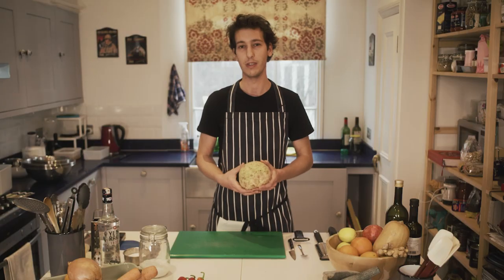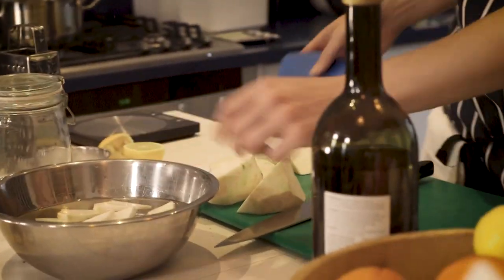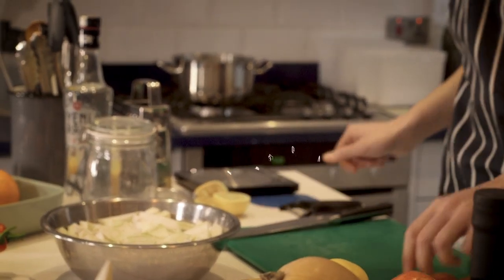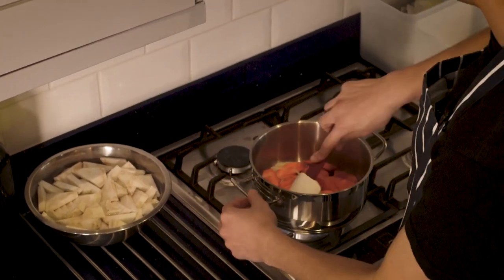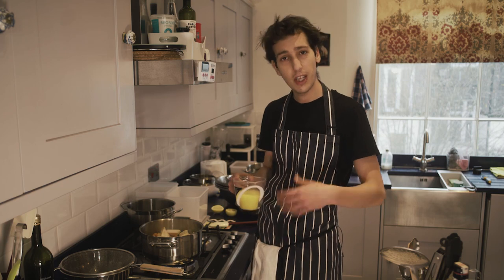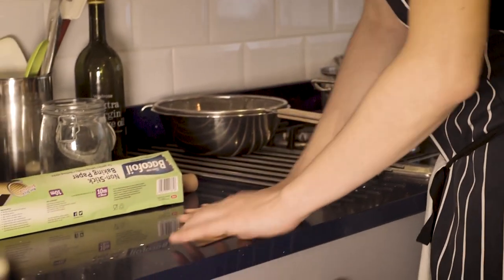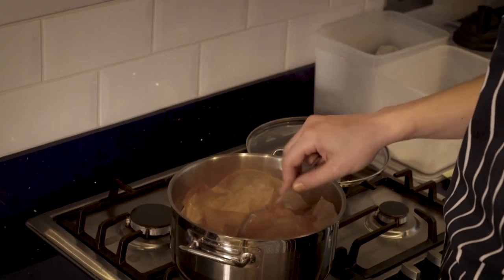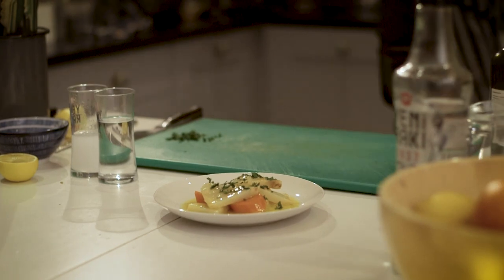Celeriac with Orange Juice - w/Guest Chef Ali Yalçın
Welcome to Mezze Project channel.

The knobbly look and hefty size would catch our attention each time we visit the pazar during winter. Yes, we are talking about celeriac !

In this video, Guest Chef Ali Yalçın present special mezze recipe for you; 'Celeriac with Orange Juice'.

Hope you will try this healthy and colorful mezze.

Ingredients:
Celeriac
Olive Oils
Onion
Salt
Carrot
Lemon

An amazing delicious!  Guest Chef Ali Yalçın is here with his Celerical with Orange Juice Recipe this week. For details you can watch video !

We believe that the culinary culture enrinches our our relations. As we gather around the biggest table of the world, we will explore the counterparts of meze across different culinary cultures. To this end, we will also hold workshops with English-speaking guest chefs from all around the world. Because meze culture is a culture that increases as it produces.

Let's grow Mezze Project together !